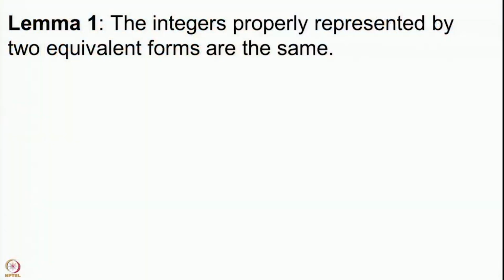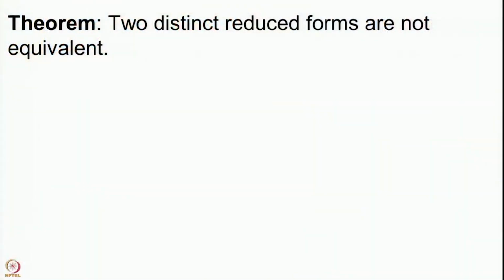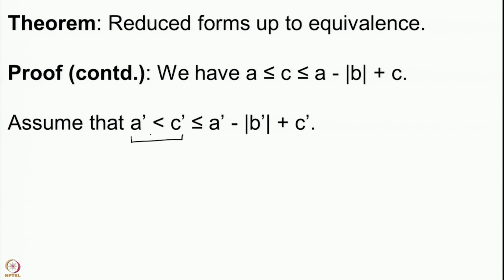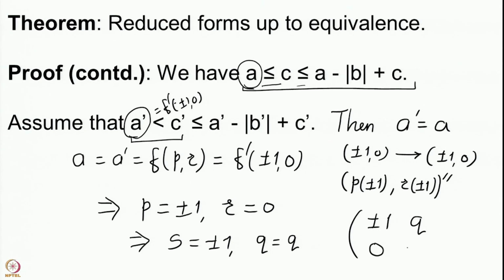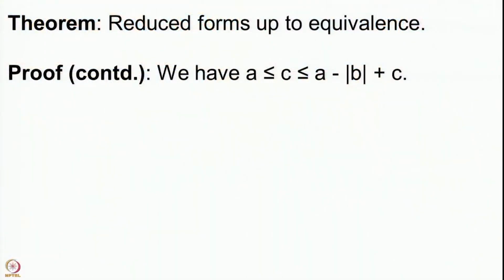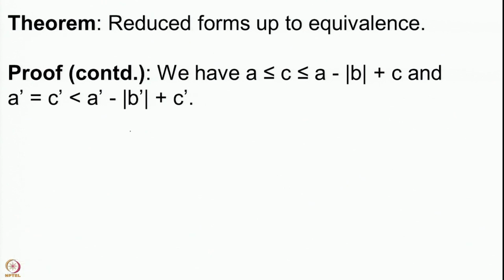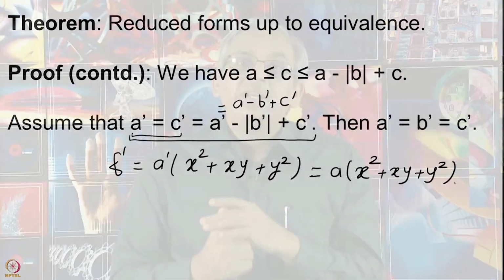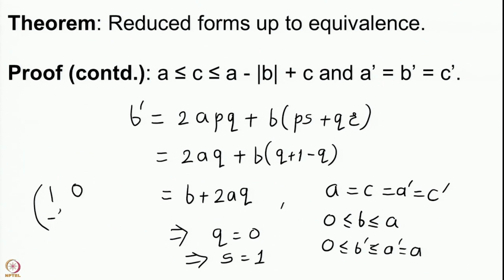Reduced forms up to equivalence - III